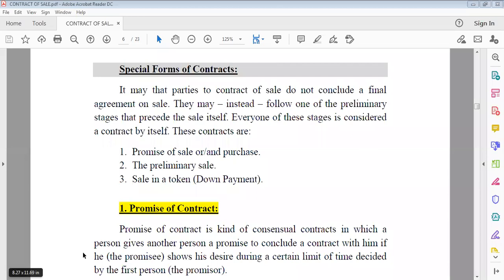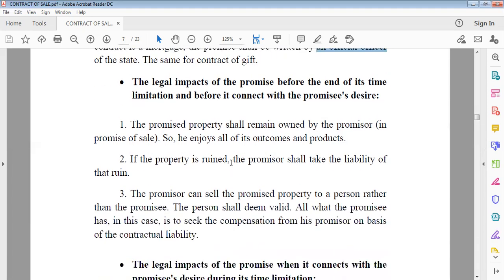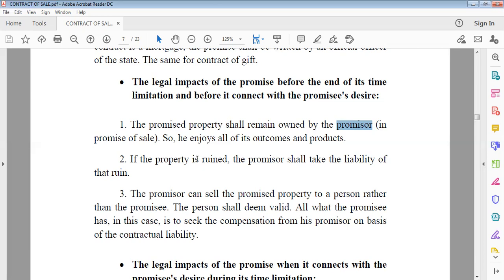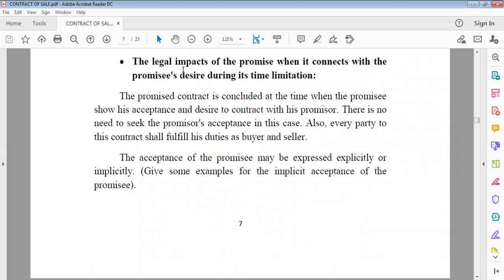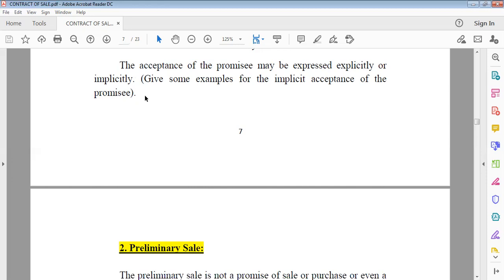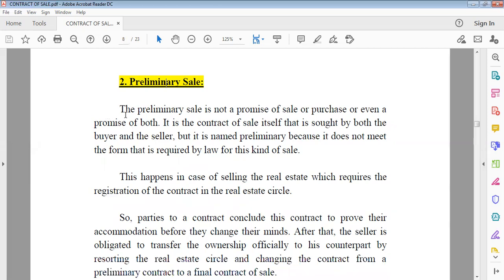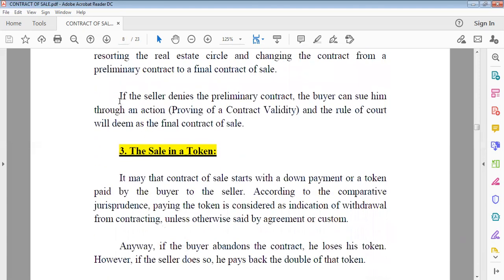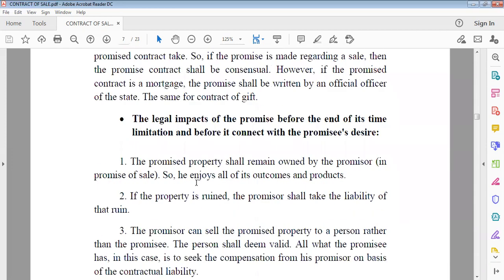Contract of Sale - Lecture 8: Special Forms of Contract (Part 2)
Special Forms of Contract (Part 2) - the Preliminary Sale